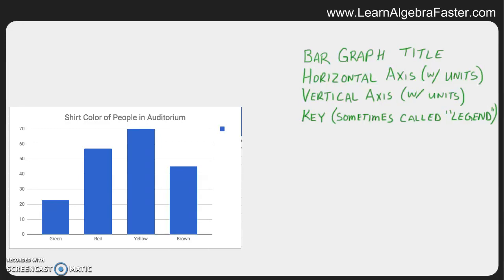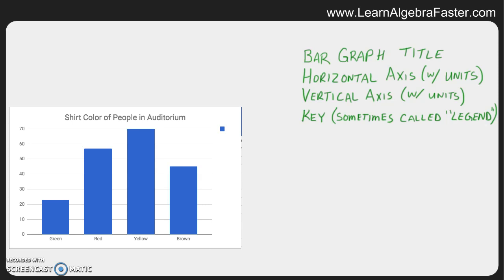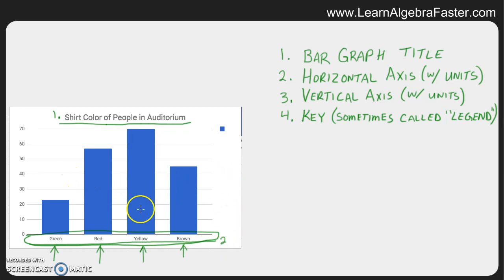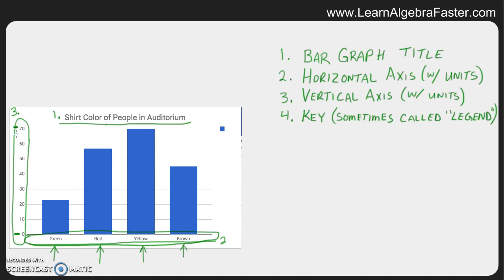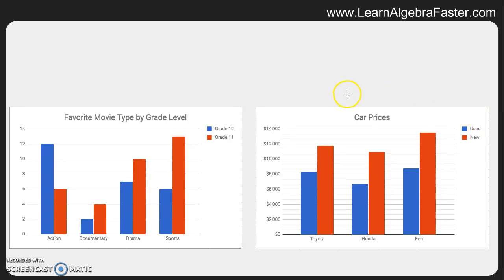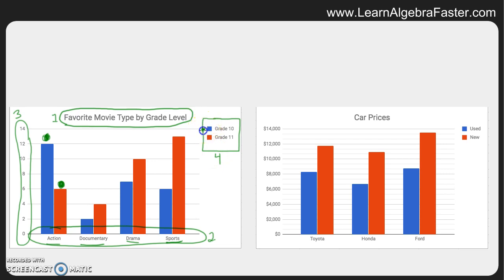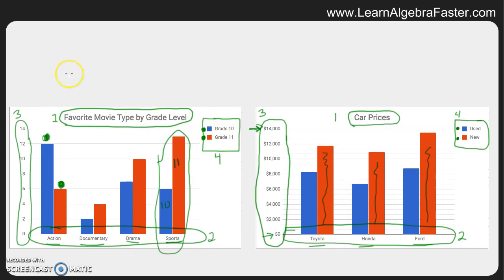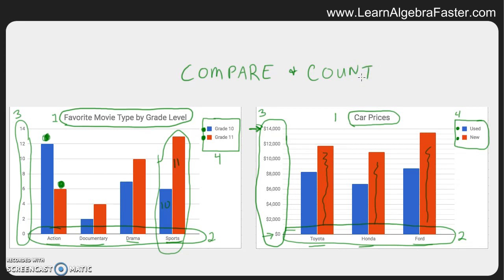What is a Bar Graph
Bar Graphs are an easy way to compare and count data of all types. Once you learn the 4 important parts of a bar graph, you will be good at reading them and understanding them.